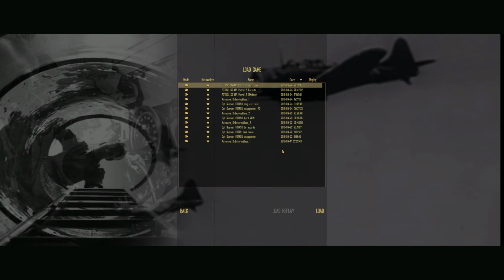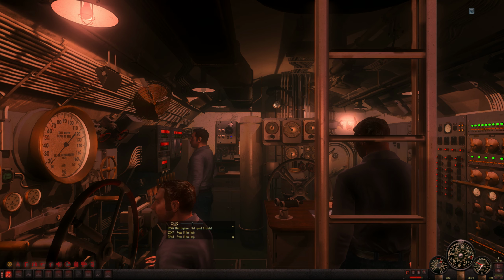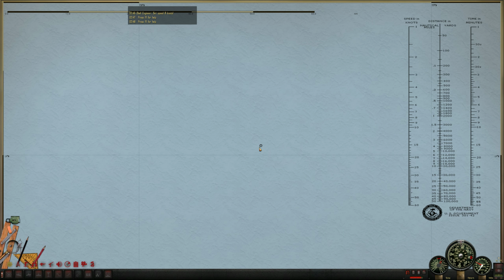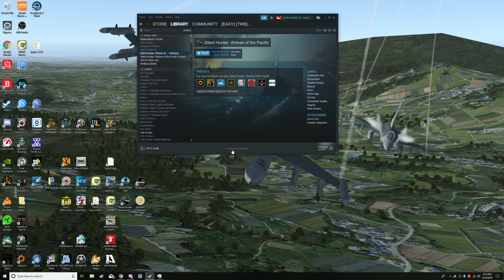SH4 FOTRSU | Day-Night Cycle desync issue